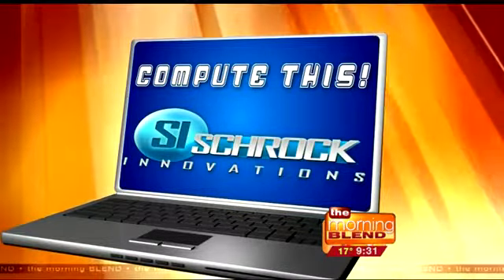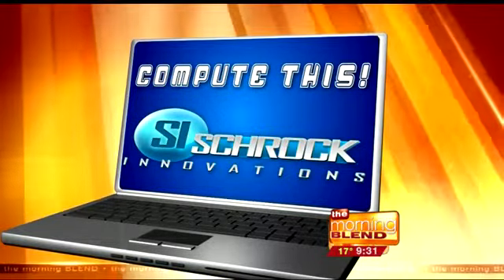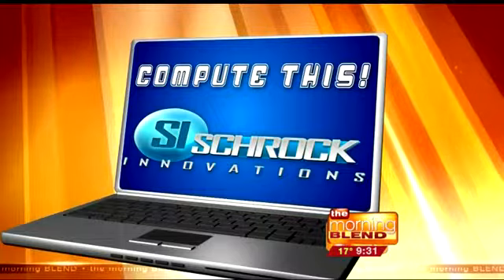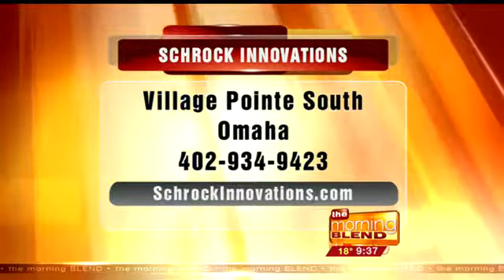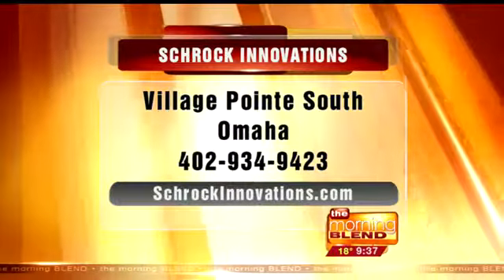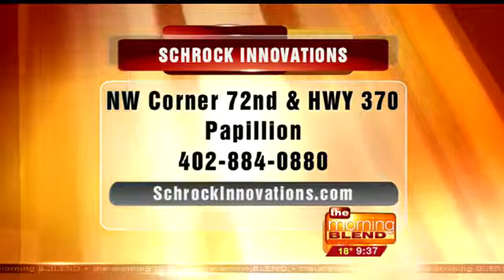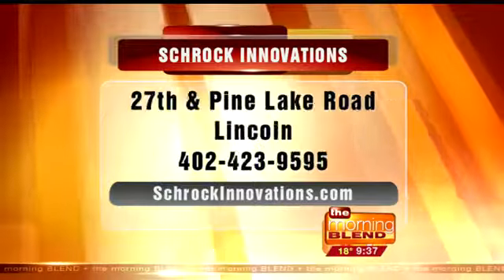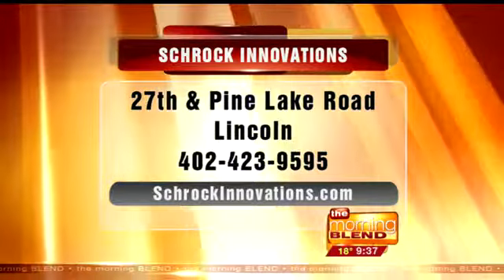Install the Latest Java Patch Now!